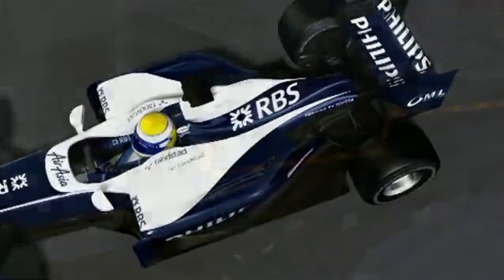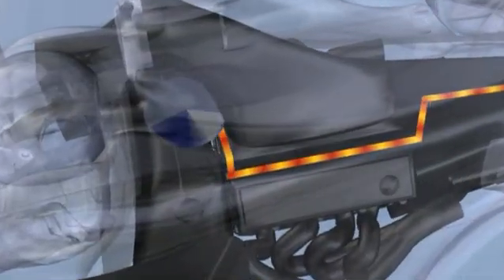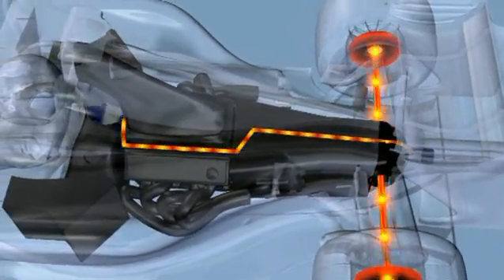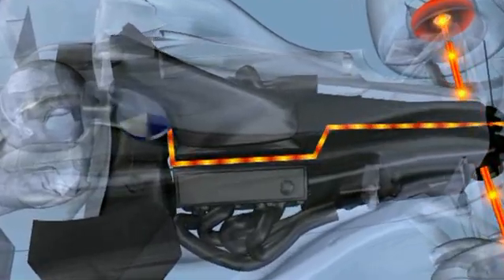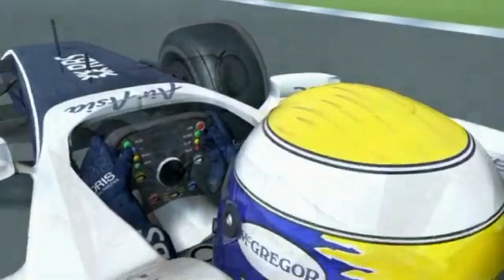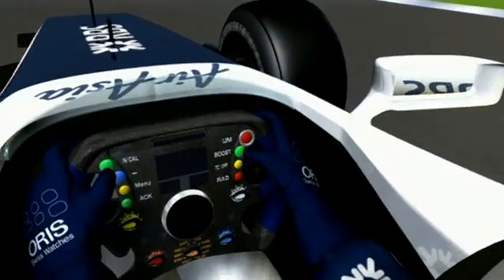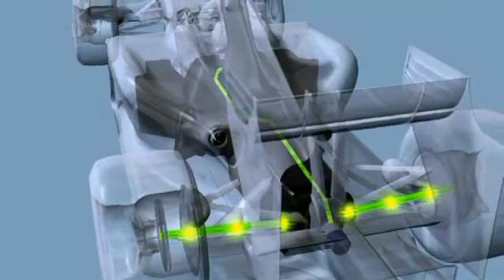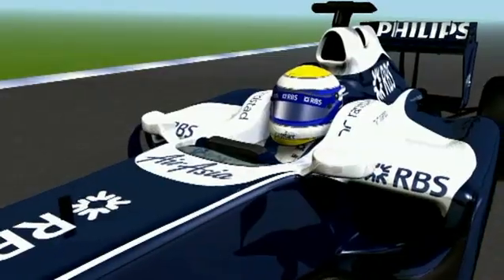The AT&T Williams Kinetic Energy Recovery System